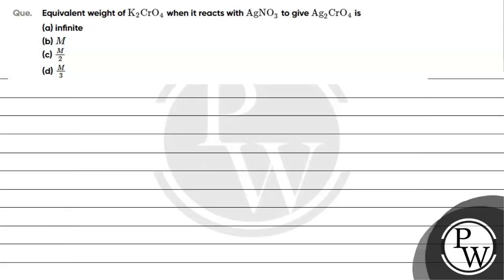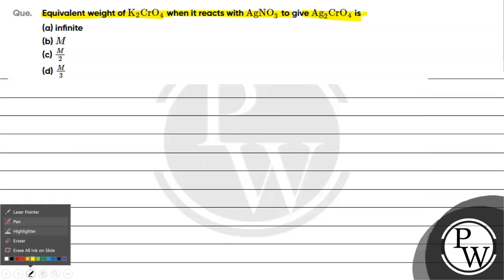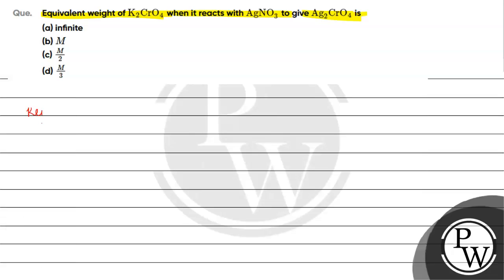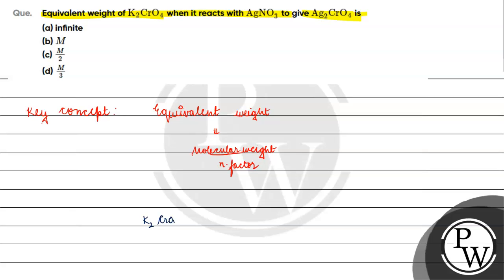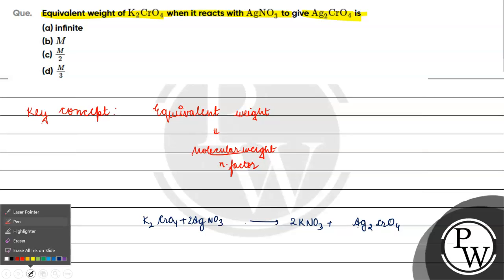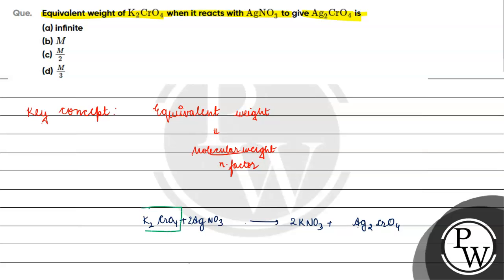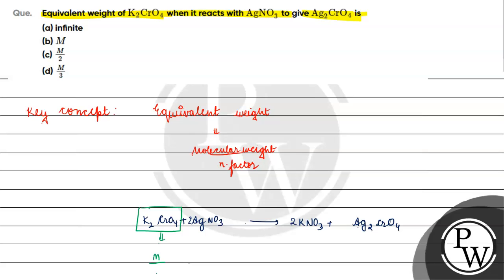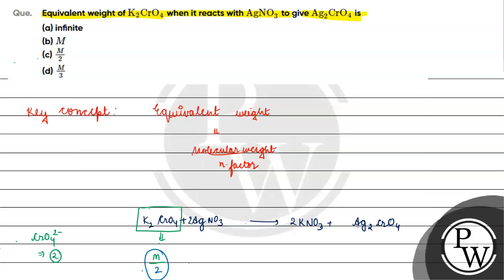Equivalent weight of \( \mathrm{K}_{2} \mathrm{CrO}_{4} \) when it reacts with \( \mathrm{AgNO}_...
Equivalent weight of \( \mathrm{K}_{2} \mathrm{CrO}_{4} \) when it reacts with \( \mathrm{AgNO}_{3} \) to give \( \mathrm{Ag}_{2} \mathrm{CrO}_{4} \) is(a) infinite(b) \( M \)(c) \( \frac{M}{2} \)(d) \( \frac{M}{3} \)